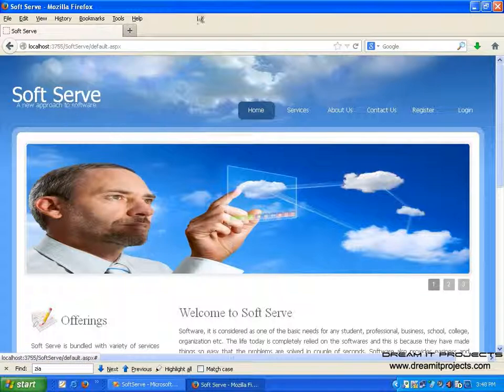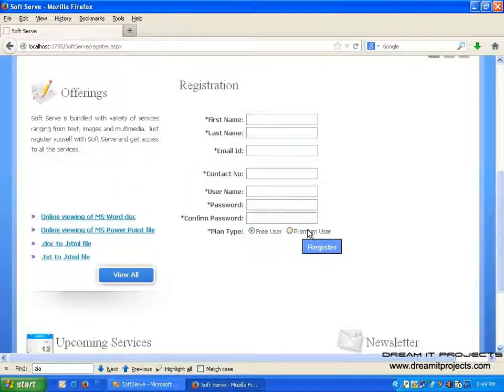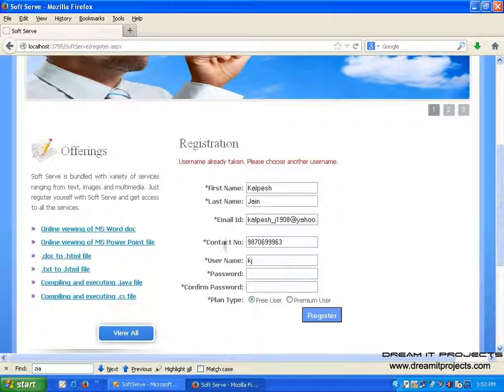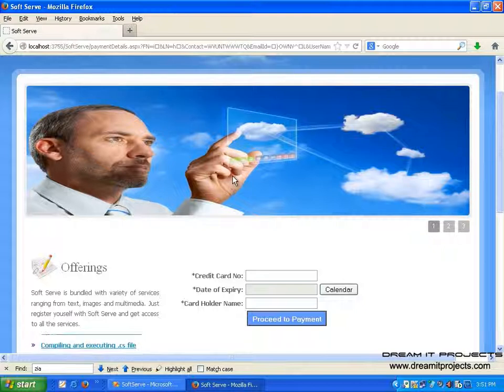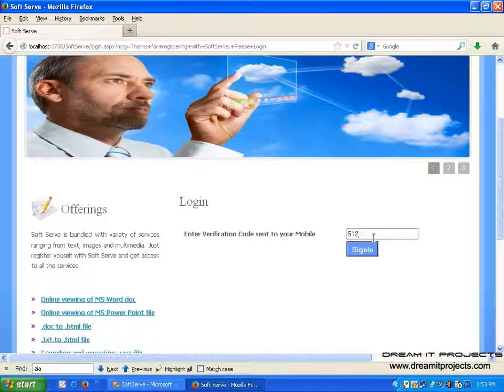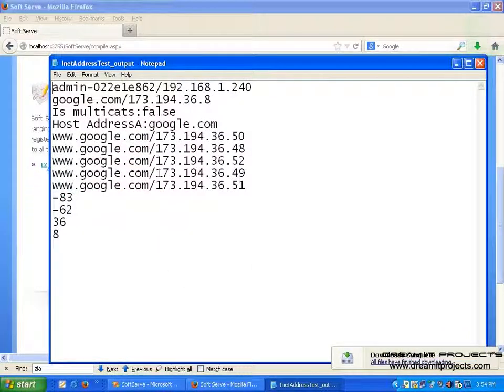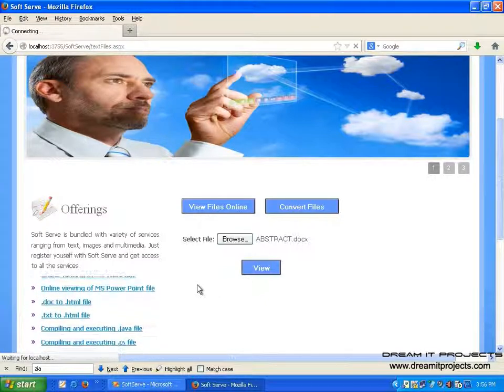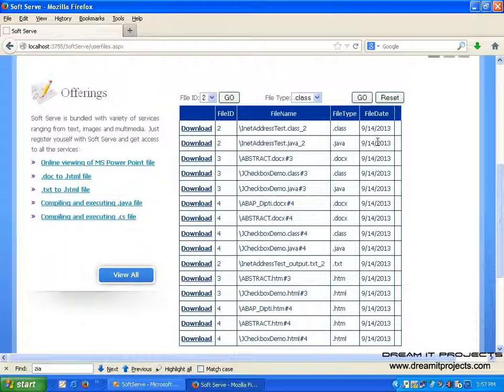Soft Serve Project Demo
Explains the demo of Soft Serve project